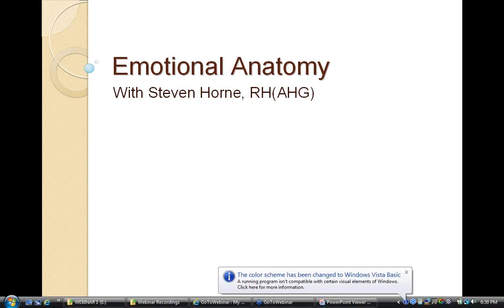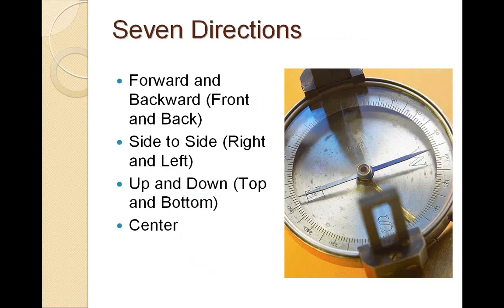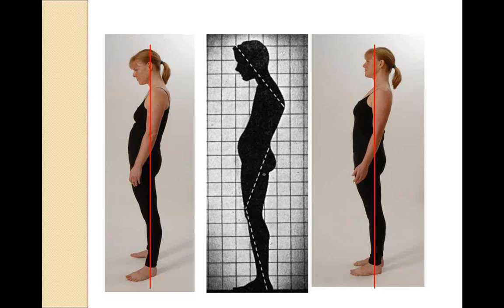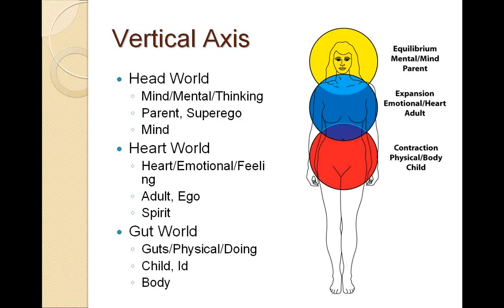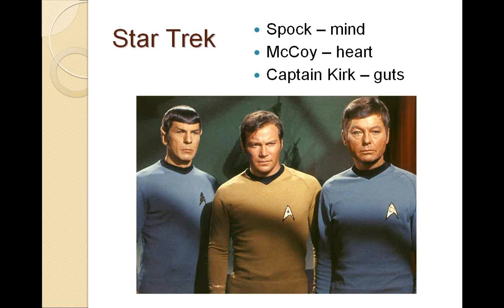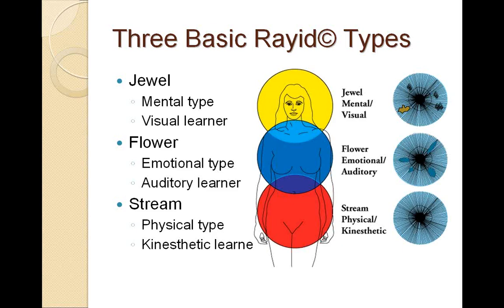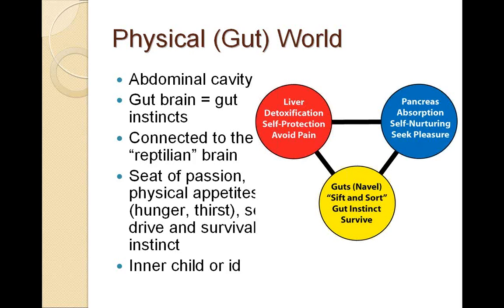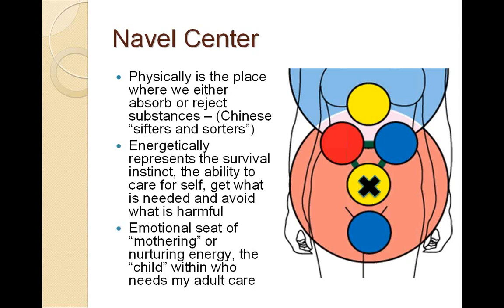Emotional Anatomy Preview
This webinar is a preview to my emotional anatomy class, but it pretty much lays out my entire model of emotional anatomy. It also explains the basic principles of emotional healing.

Certified Emotional Healing Coach

One of the root causes of ill health is unresolved mental and emotional stress. Unhealed abuse, unresolved hurt and trauma and ongoing stress all contribute to emotional problems like depression, rage, anxiety, guilt, shame, chronic grief and addiction.

The Certified Emotional Healing Coach program is based on Steven Horne’s nearly 30 years of doing emotional healing work with people. He has worked with hundreds of people suffering the residual effects of physical, emotional and sexual abuse, stress, heartache and trauma. His approach is both effective and unique, developed in practical hands on experience, rather than theory. Much of the information in this program is not available anywhere else. If you recognize that people need more than physical healing and want to be able to coach them to achieve a high level of wellness by overcoming their inner conflicts and unresolved emotional wounds, this program is for you.

Sign up to receive Steven's free weekly newsletter about herbs and natural healing

To receive information about other topics Steven Horne writes and teaches about, such as liberty, spirituality, and prophecy join Steven's Let Freedom Ring mailing list